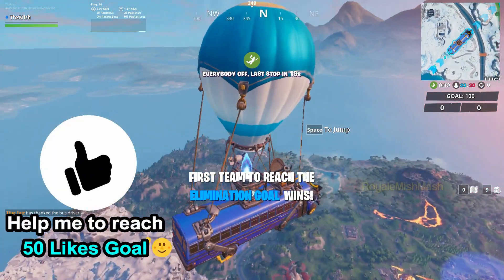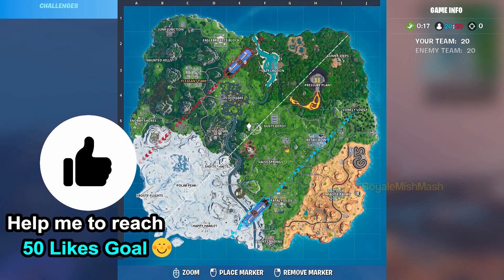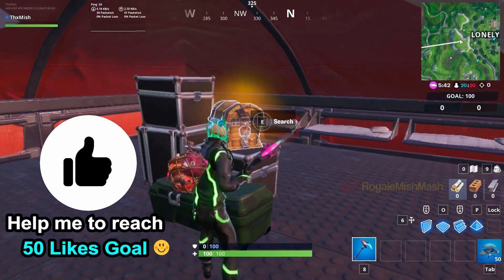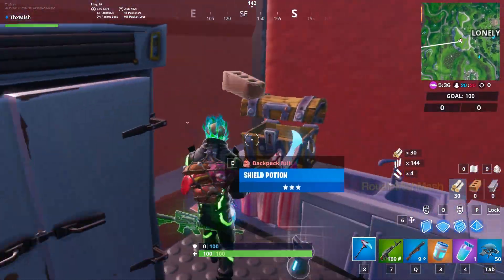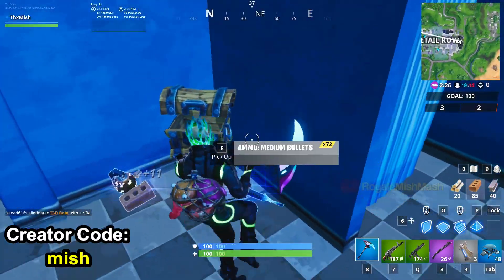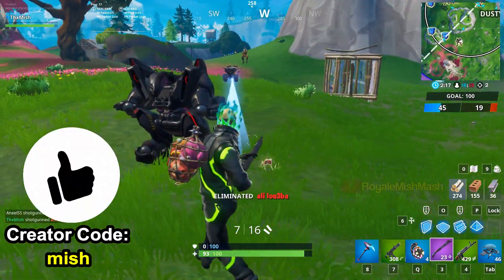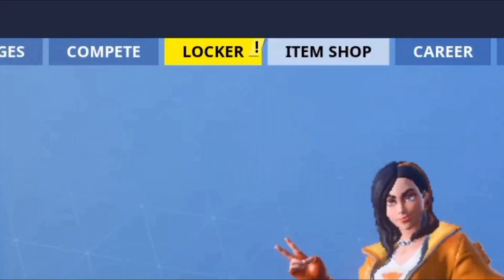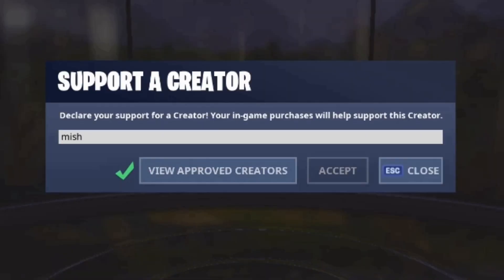Hit an opponent with a Boogie Bomb (Fortnite Season 10 week 6 BOOGIE DOWN Challenges)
How to complete Hit an opponent with a Boogie Bomb Fortnite Season 10 week 6 BOOGIE DOWN Challenge guide is shown in this video.

All Fortnite Season 10 week 6 BOOGIE DOWN Mission Challenges and Guides
BOOGIE DOWN Normal Challenges:
1.Hit an opponent with a Boogie Bomb
2.Dance in front of a bat statue, in a way above-ground pool, and on a seat for giants
3.Get an elimination with a Shotgun, Assault Rifle, and an SMG
4.Travel 100m while dancing
5.Visit an oversized piano
6.Destroy No Dancing Signs
7.Dance in a B.R.U.T.E. in different matches

BOOGIE DOWN Prestige Challenges:
Damage an opponent affected with a Boogie Bomb
Dance in front of a bat statue, in a way above-ground pool, and on a seat for giants in a single match
Get an elimination with a Sniper Rifle, Pistol, and an Explosive Weapon
Dance with others to raise the disco ball in an icy airplane hangar
Play the sheet music at an oversized piano
Dance after opening a supply drop in different matches
Dance behind the DJ booth at a dance club with the YOND3R outfit

Fortnite Season 10 week 6 Challenges Rewards:
1.RSc3pt3r Pickaxe (For Completing 7 Challenges)
2.Emoji (For Completing 11 Challenges)
3.Yond3r Skin (Formal White) Style Outfit (For Completing 14 Challenges)